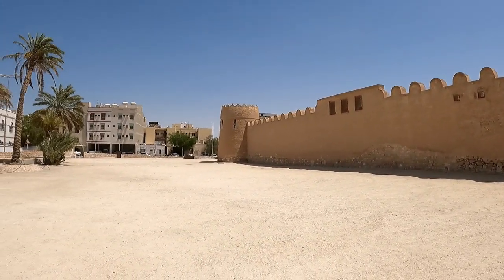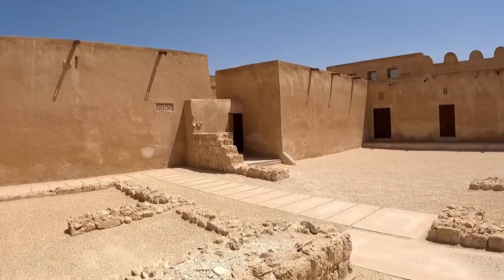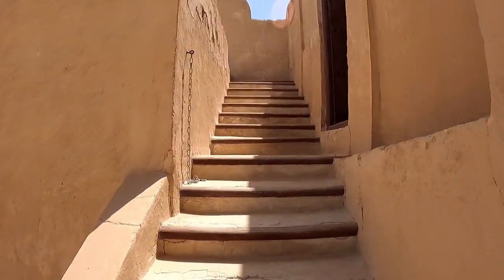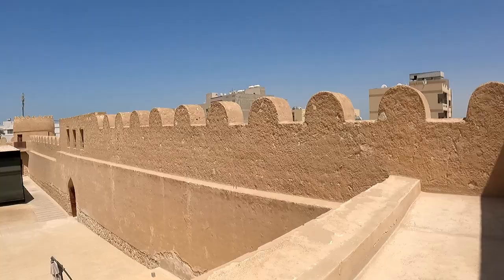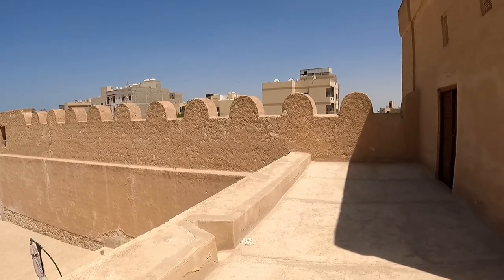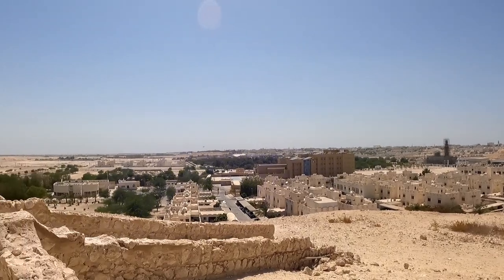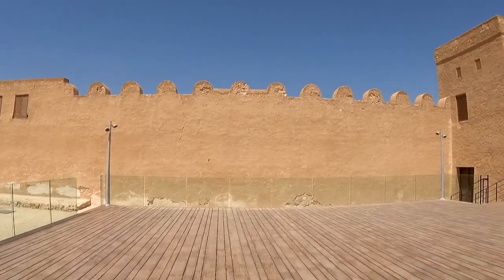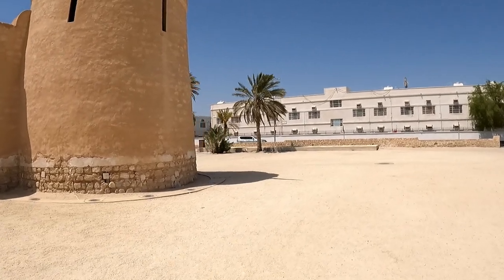Sheikh Salman bin Ahmed Fort...Bahrain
Sheikh Salman bin Ahmed Al-Fateh Fort is also known as Riffa Fort due to its location in Riffa. This historic landmark bears witness to one of the most important junctures in Bahrain’s history - within its beautiful architecture lives the memory of the ruling family of Bahrain, the Al Khalifas.

Discover the stories of the Al Khalifa family through carefully curated exhibitions of their family tree, personal artifacts, and information about their favorite pastimes. The fort also houses Saffron Café, which overlooks the picturesque Al-Haniniya Valley.